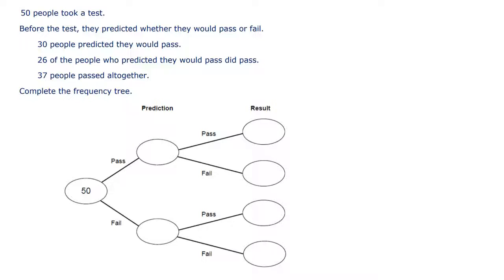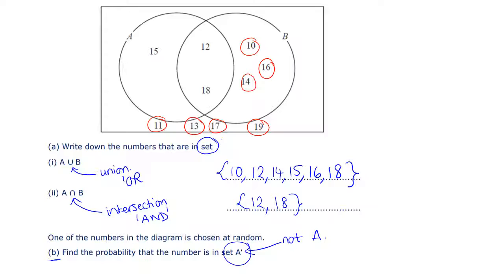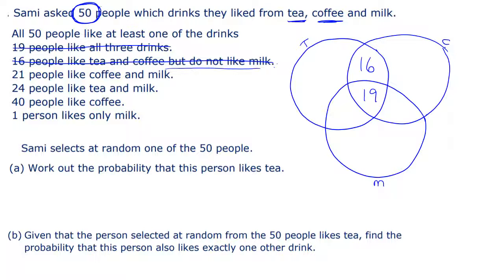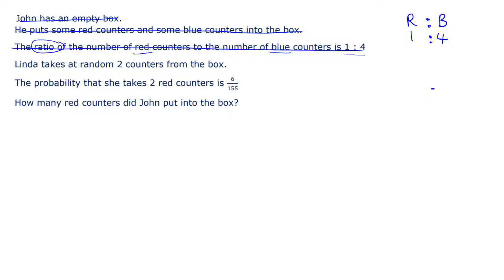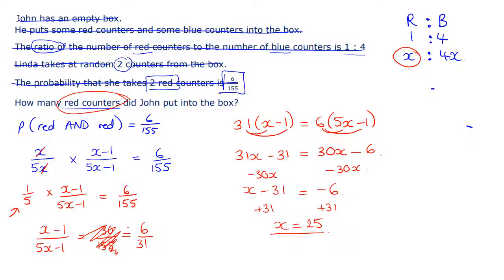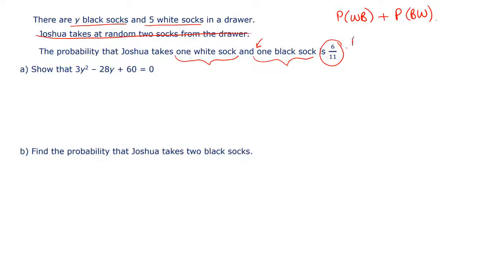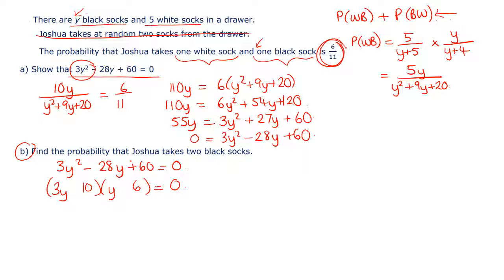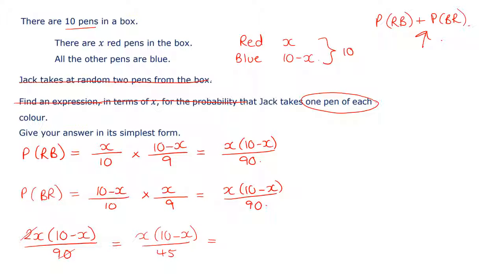Probability Exam Qs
A mixture of exam Qs on probability from the edexcel 9-1 GCSE